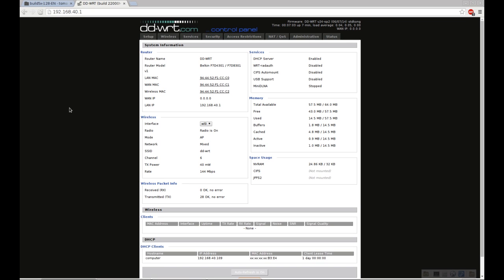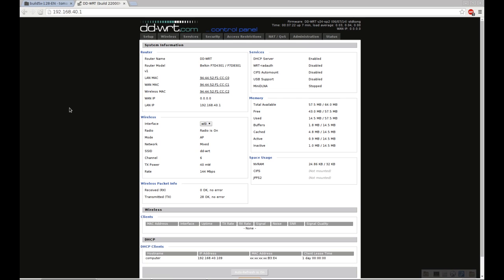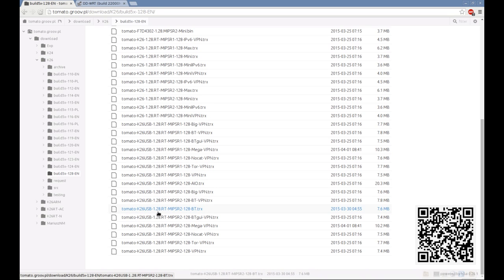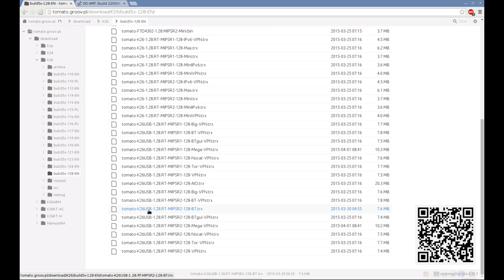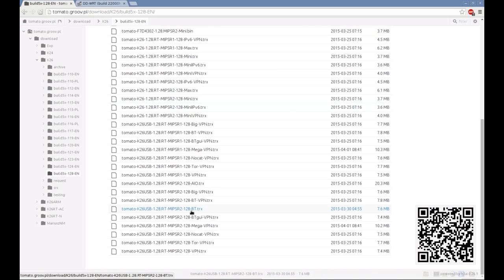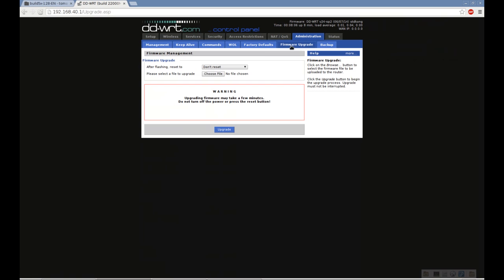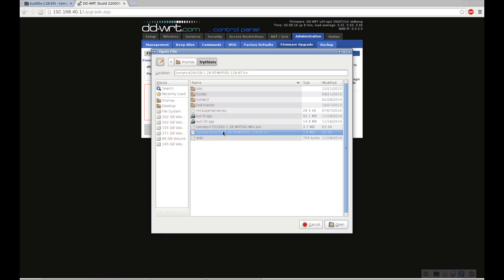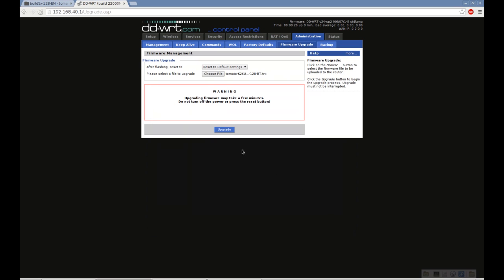Tomato Firmware: Switching from DD-WRT to Tomato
How to switch from DD-WRT to Tomato.